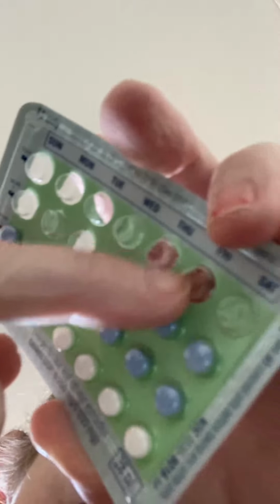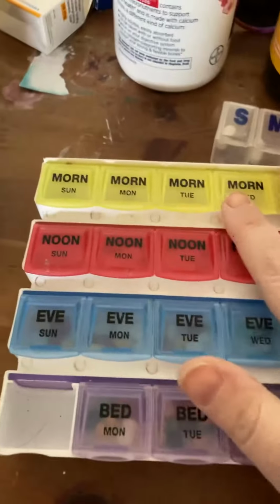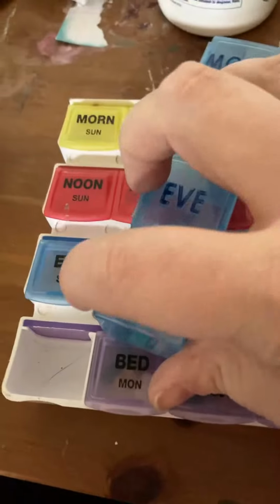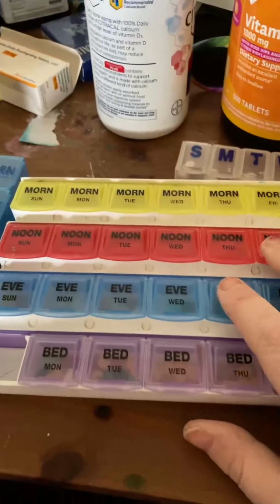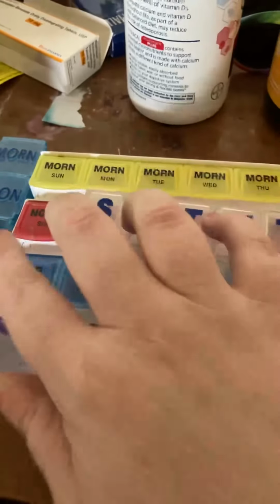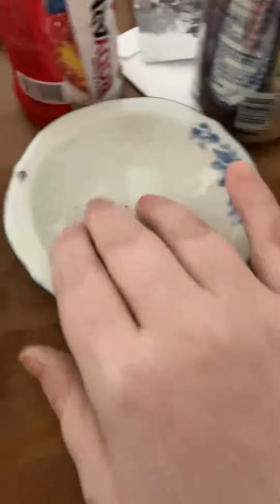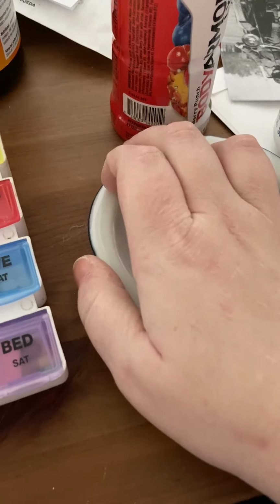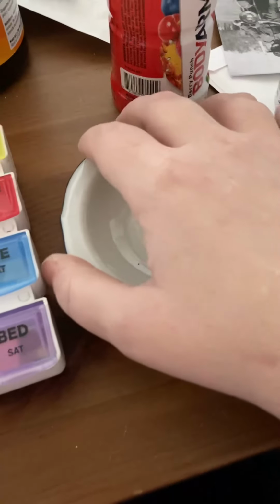Setting up my meds￼